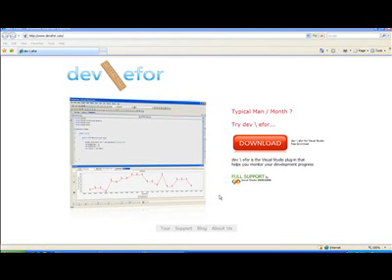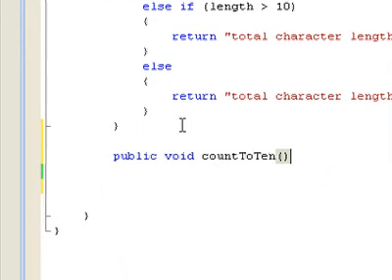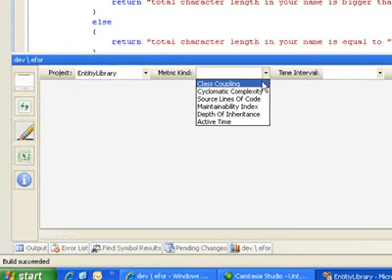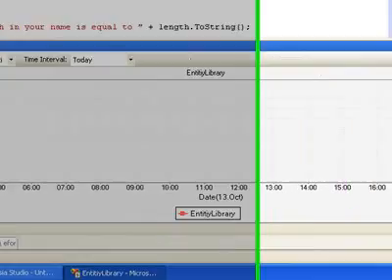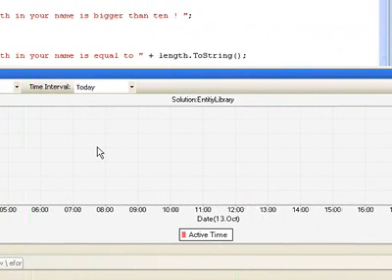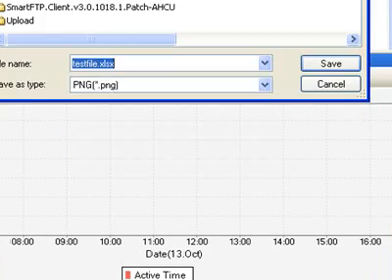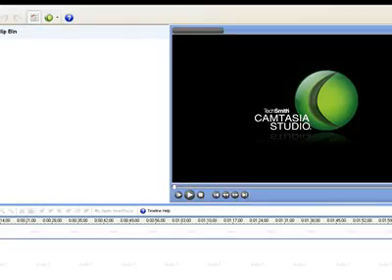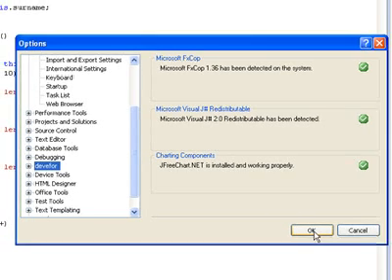dev \ efor Visual Studio plug-in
dev \ efor is the visual studio plug in that helps you monitor your development progress